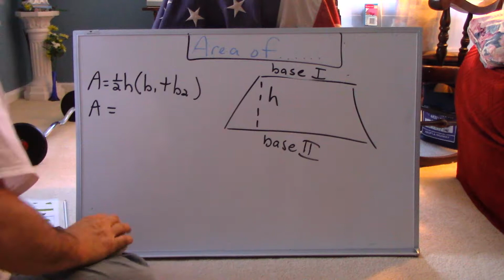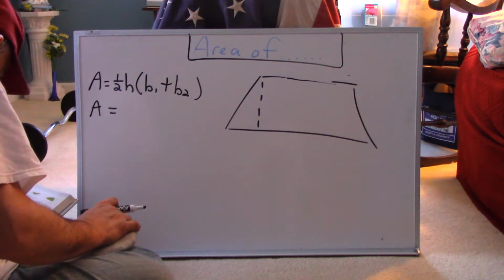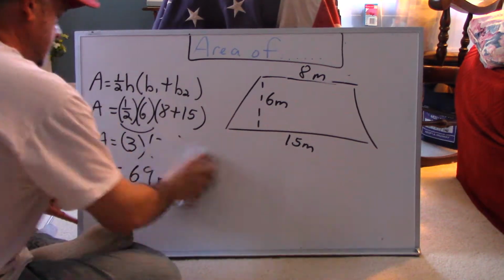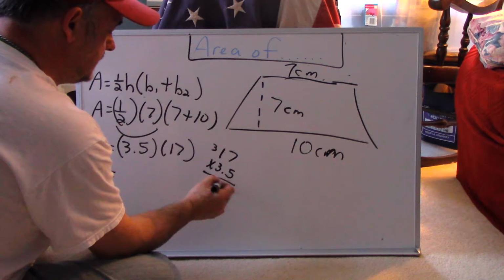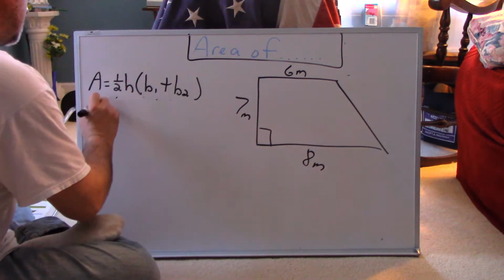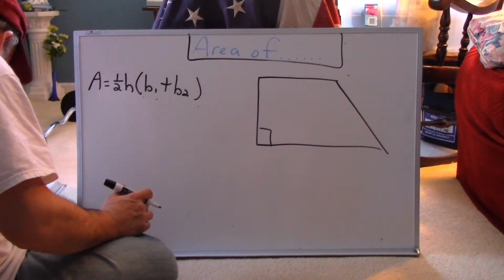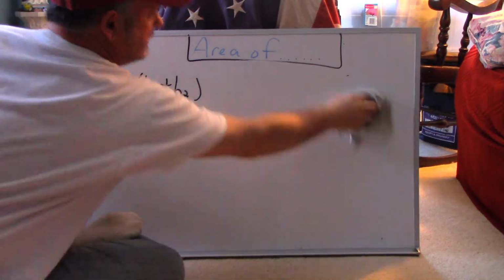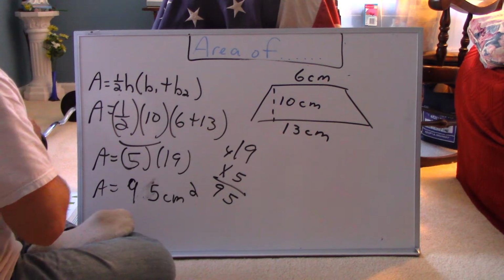Area of Trapezoid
This video will teach you how to find the area of a trapezoid.